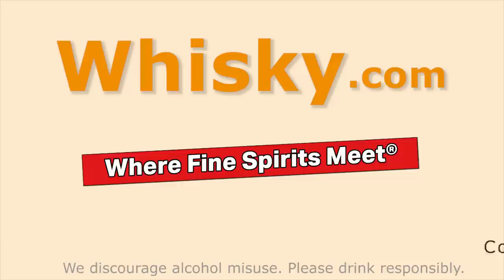Whisky Review/Tasting: Ardbeg Uigeadail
Nosing 8:27
Whisky.com reviews the Ardbeg Uigeadail. The Uigedail is the high ABV version of the standard Ardbeg whiskies. It comes with no age statement and 54.2% ABV.

The nose:
Very intense, very smoky and a little sherry fruitiness. A faint note of tabaco. Caramel, fudge and some vanilla.
The taste:
Also strong and intense, with sweetness. A bit oily and the smoke is coming back. A bit dry.
The finish:
Long aftertaste